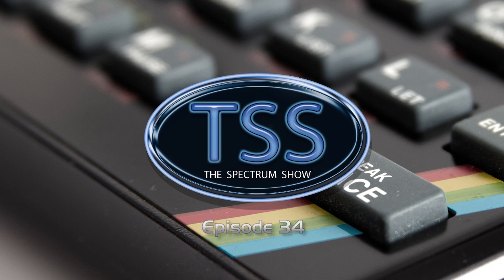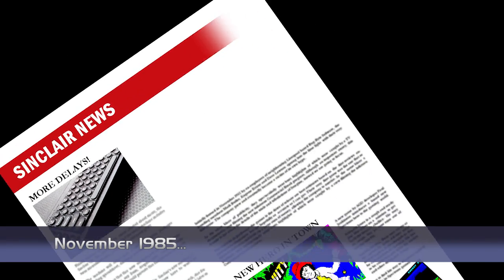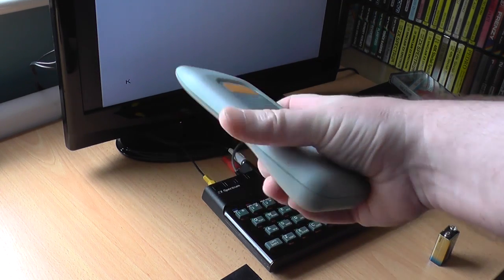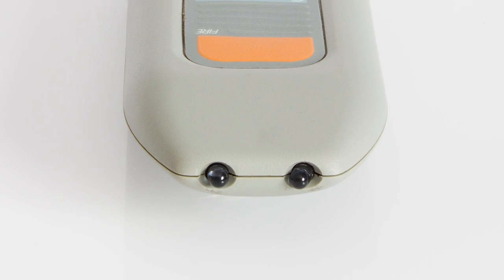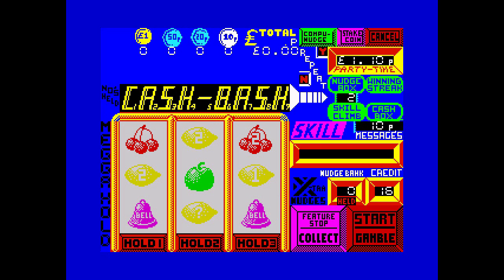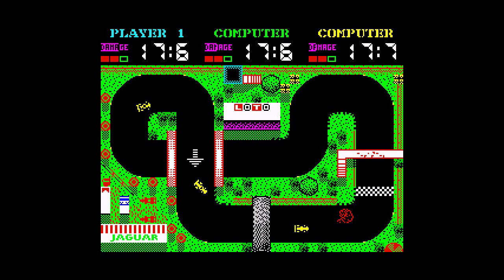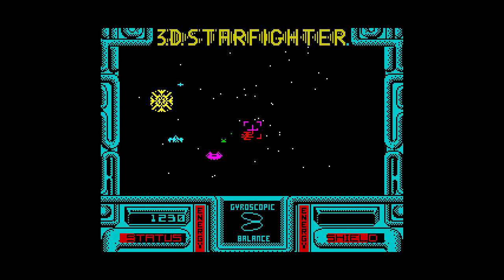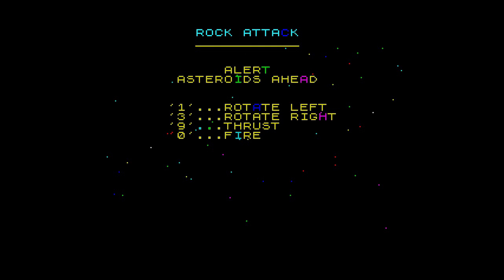The Spectrum Show Ep 34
In this episode...we get all the Sinclair news and top selling Spectrum games from November 1985.

I take a look at the Cheetah Rat - an infra-red, wireless joystick.

I review Quatro Arcade from Codemasters, take a look at Kyd Cadet 3, give you some playing tips and end with my demo of the month.